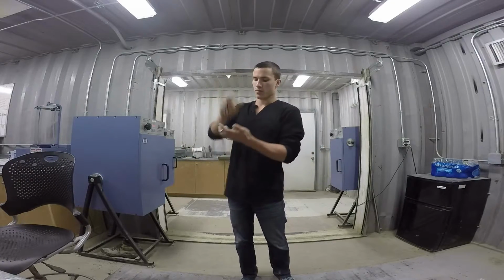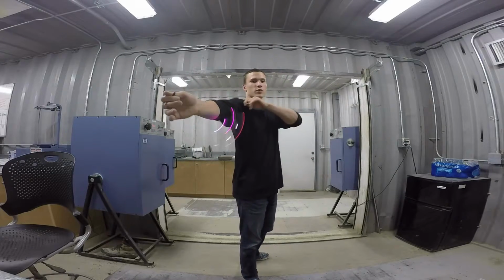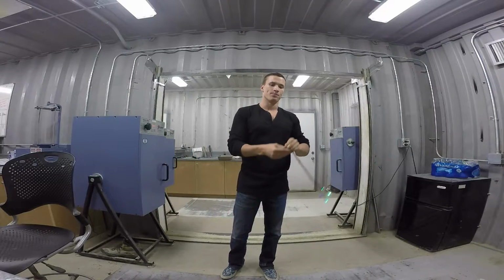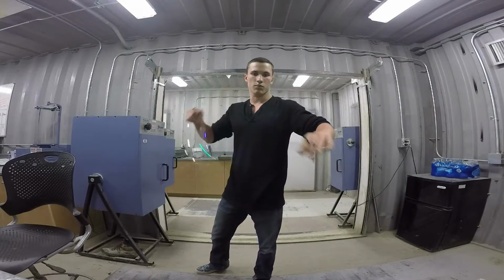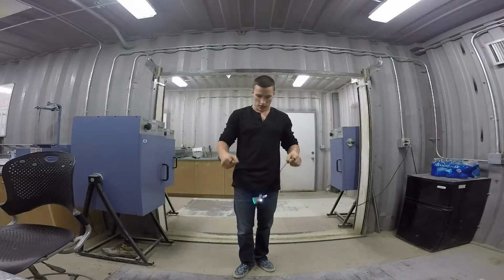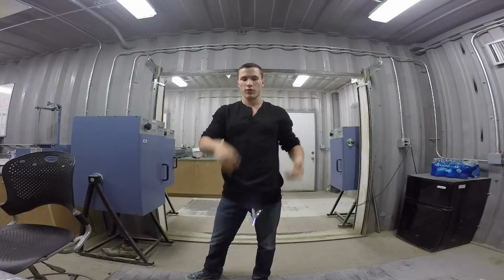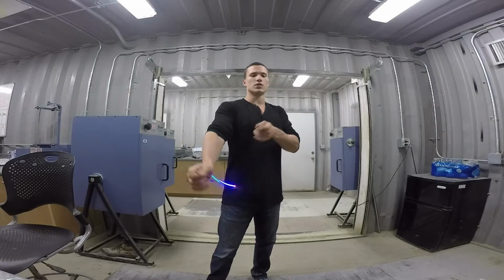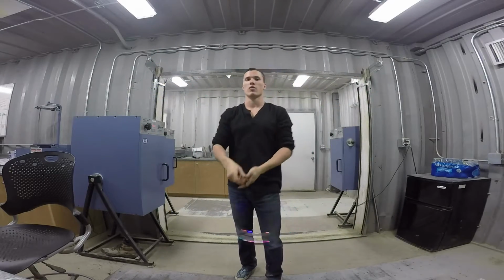Intermediate - Advanced Orbit Tutorial: Wraps and Bounces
a breakdown of every wrap with the exception of squish wraps which will be done in another tutorial video

Basic Arm Wraps: 1:15
improved arm wraps: 2:25
Body wraps: 6:24
Leg Wraps: 7:39
Arm Bounce: 8:45
Misc Wraps::
         -Koala Grab: 11:00
         -Poi style wraps/one handed: 11:20
         -hula hoop wrap: 13:10